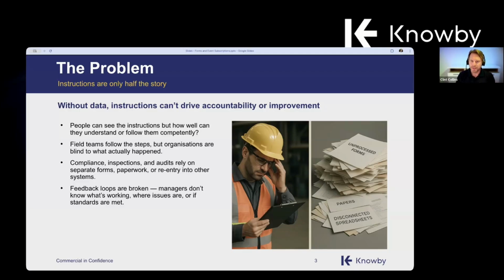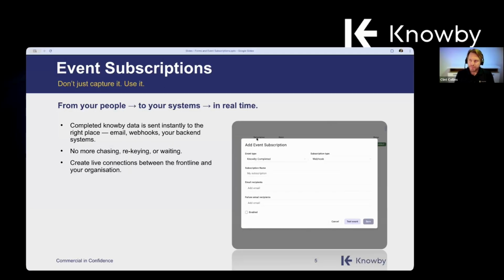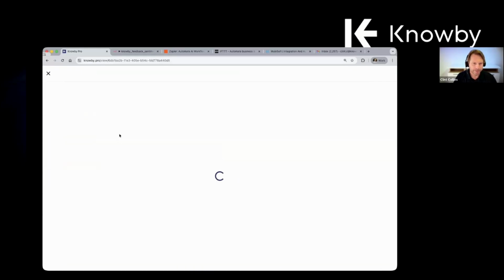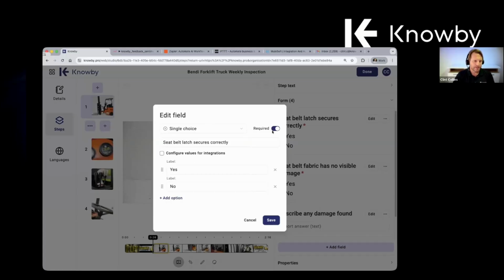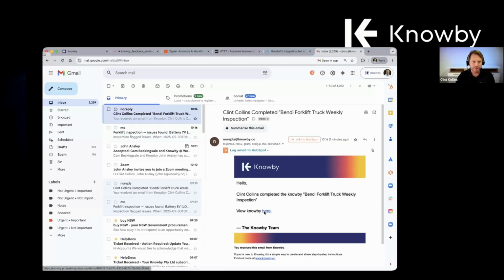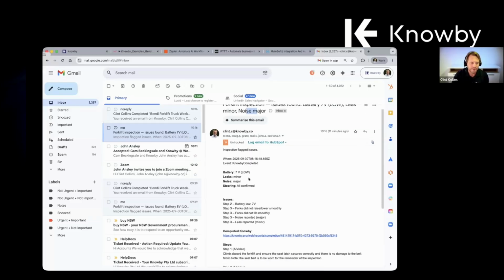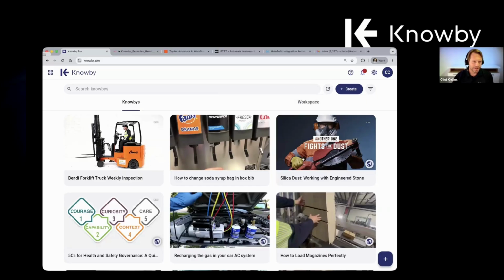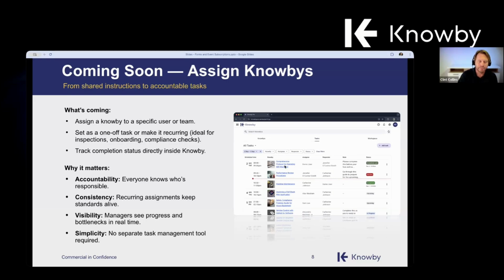New Knowby Features: Forms and Event Subscriptions - Enabling Two-Way Comms Via Work Instructions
Imagine this: your team instantly finds the know-how they need with step-by-step digital instructions — and while they work, they can enter data or feedback directly into those instructions. That data then flows in real time into your other systems.

With our latest release, Knowby just got even better:

- Forms — capture information directly in work instructions as they’re used
- Event-based integration — send that data seamlessly into your ERP, EAM, CRM, MES, and more

It’s a game-changer, making Knowby even more powerful in supporting your business and driving real results.

Watch this demo to see how it works. Sign up for a 30-day free trial and get full access to Knowby Pro or contact us for a one-on-one demo to see how we can implement digital instructions in your business and start connected your workforce for better safety, training and employee and customer engagement.